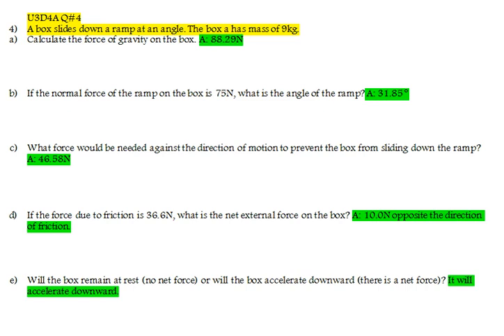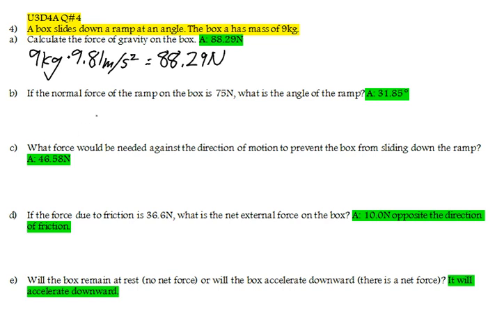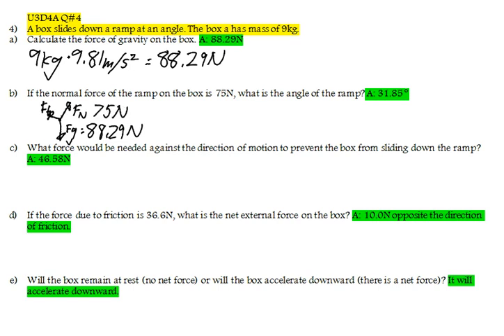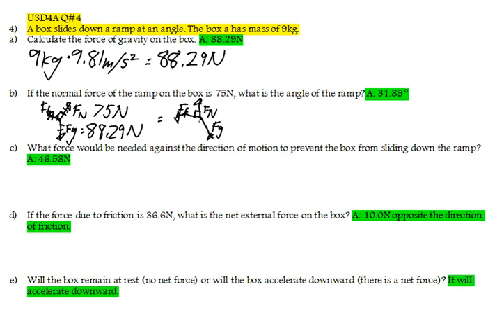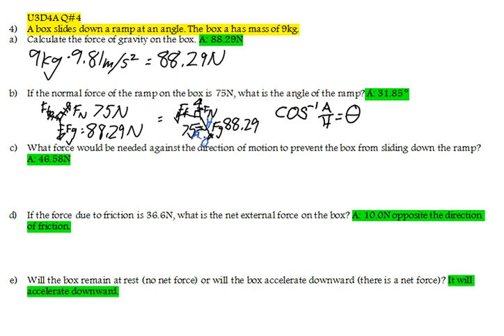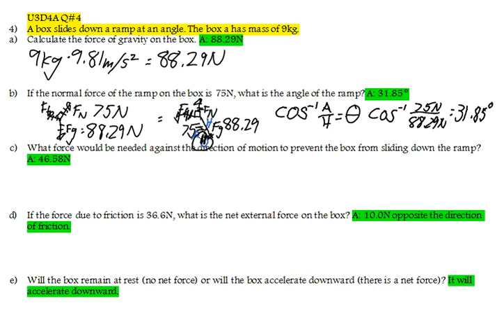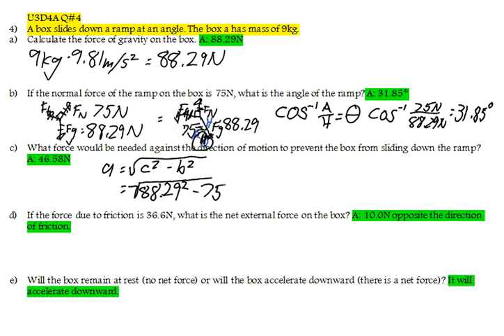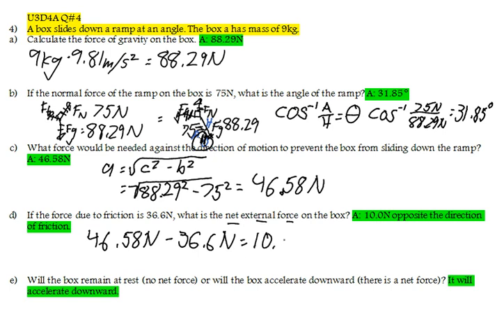Finding the angle of incline and the net external force on a box - U3D4AQ4